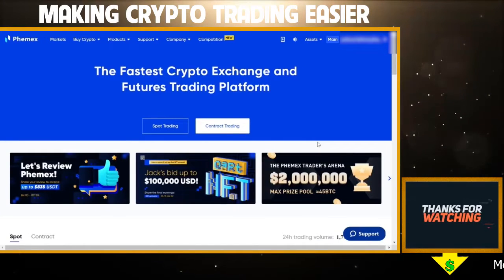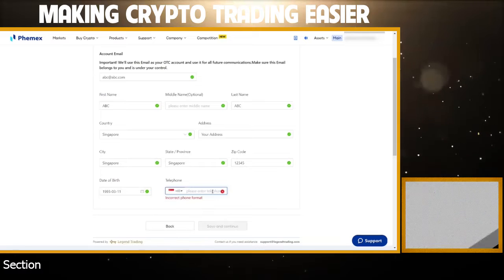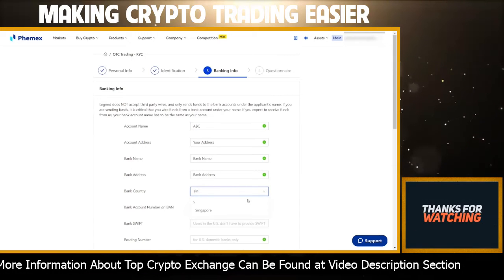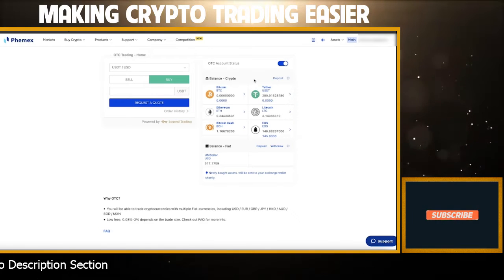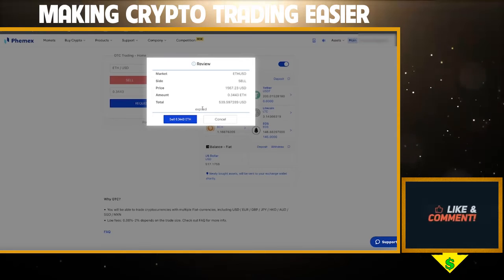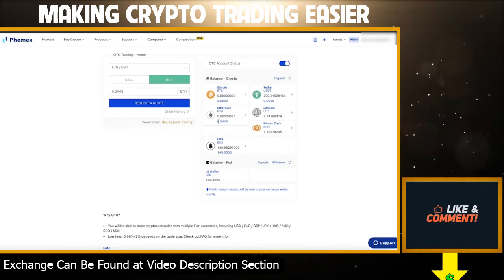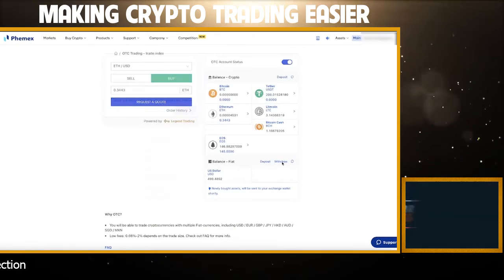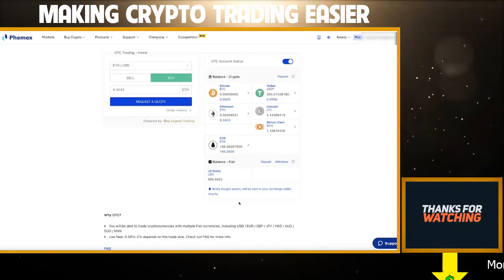Phemex User Guides How to use OTC trading on Phemex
Launched in 2019, Phemex is a Singapore-based cryptocurrency and derivatives trading platform led by former Morgan Stanley executives. Serving around 2 million active users in over 200 countries, Phemex supports 37+ trading pairs with up to 100x leverage. It was also the first major exchange to pioneer an optional premium membership model for zero spot trading fees.

- Fee Structure: 0.025% maker fee and 0.075% taker fee
- Up to $100 Welcome Bonus for new users
- Earn up to 8.5% APY interest income on crypto assets
- Free academy with 450+ carefully curated articles about crypto & trading
- Security: Hierarchical Deterministic Cold Wallet System with 2-level human scrutiny offline signatures.

TAG VIDEO:
🧨Advanted Note:

A common misconception is that cryptocurrency transactions are 100% anonymous. This is not entirely true. Cybercriminals and authorities can still trace crypto transactions back to your wallet address. Your IP footprint is still left at crypto exchanges and ISPs. On the other hand, a VPN encrypts the data you send, giving you complete privacy as you leave no trail behind. Paid VPNs like PureVPN add an extra layer of protection to make your web habits more secure!
There are many reasons to use a VPN when accessing a cryptology exchange. For one, VPNs can help to keep your connection secure and private. This is especially important when using exchanges that deal with sensitive information, such as your personal financial information. Additionally, VPNs can help to improve your connection speed and stability, which can be valuable when trading on a cryptology exchange. Moreover, VPNs can also help to protect your identity and prevent your IP address from being banned by an exchange.